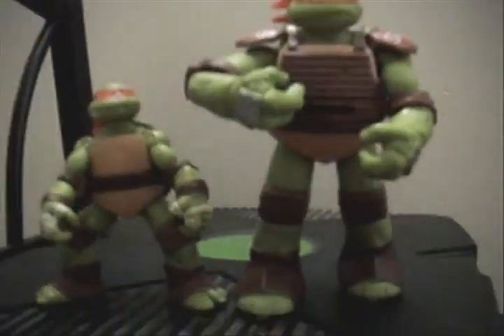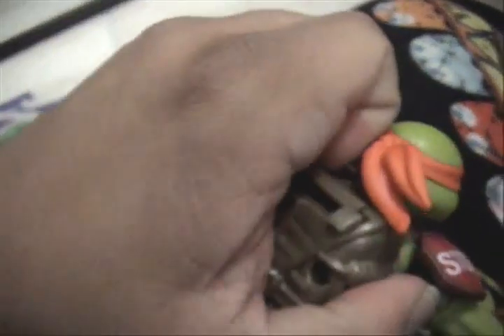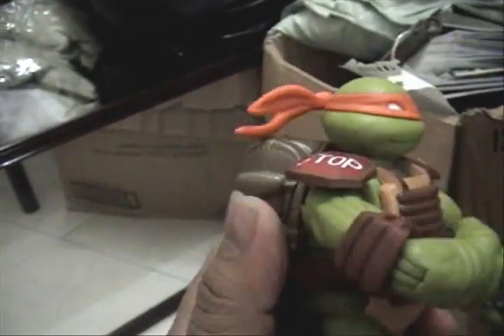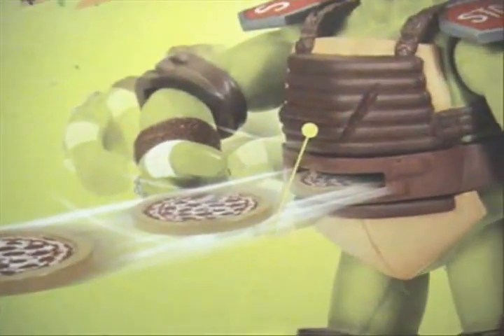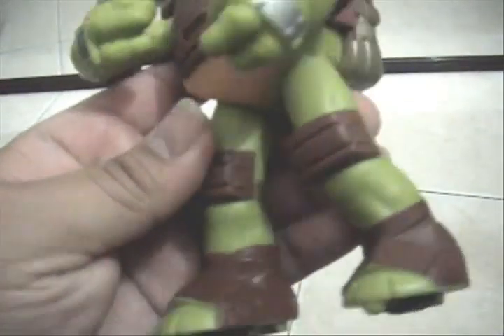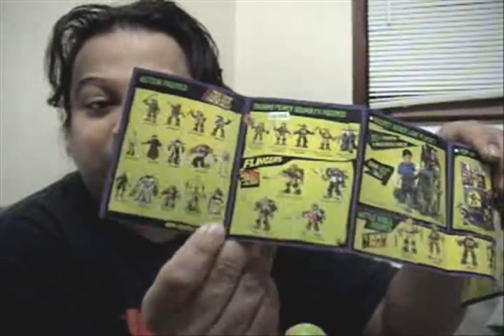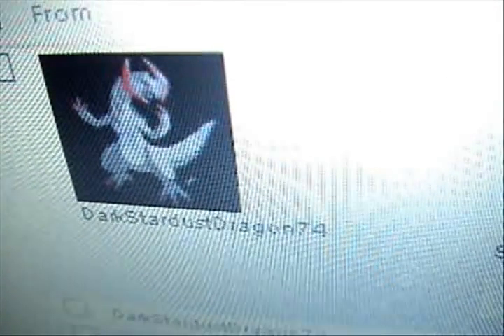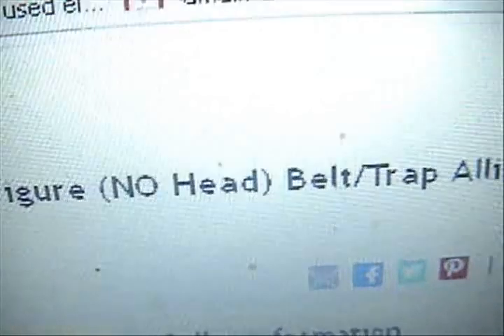(first print) Flingers Michelangelo 2012 (original card) (Shell #221)